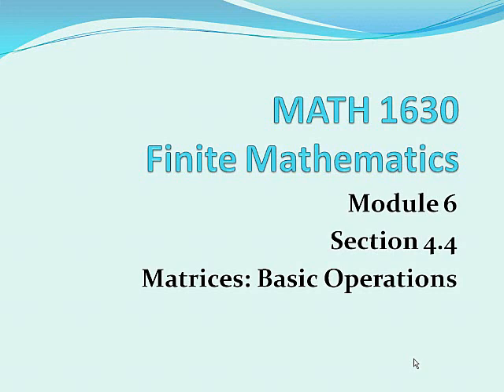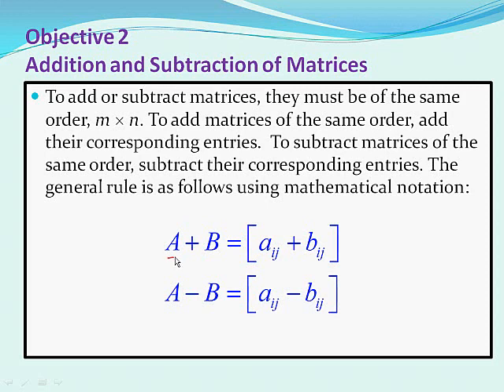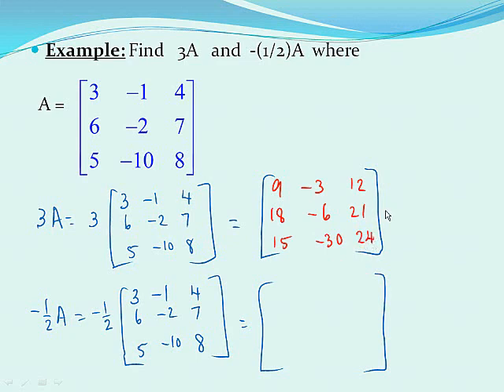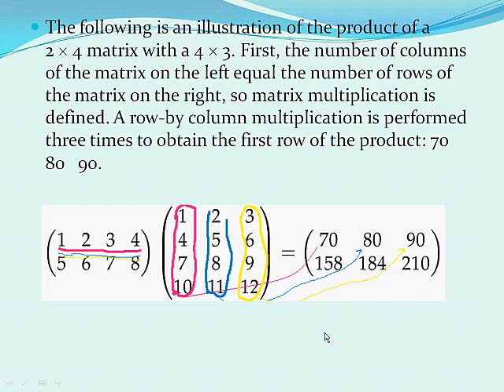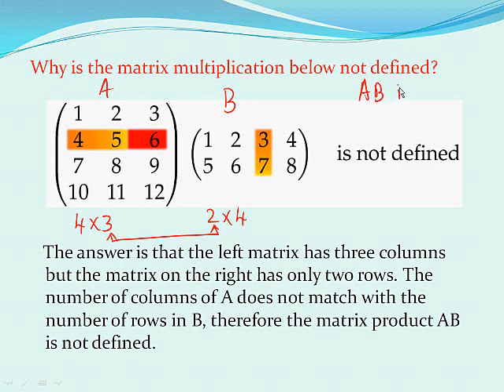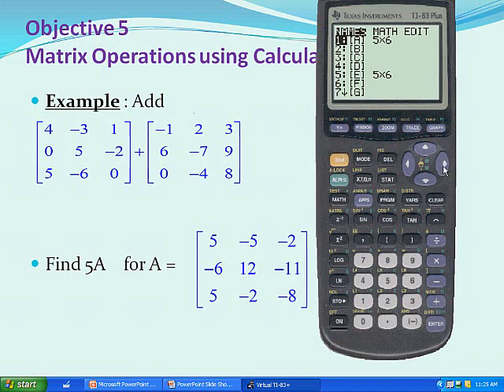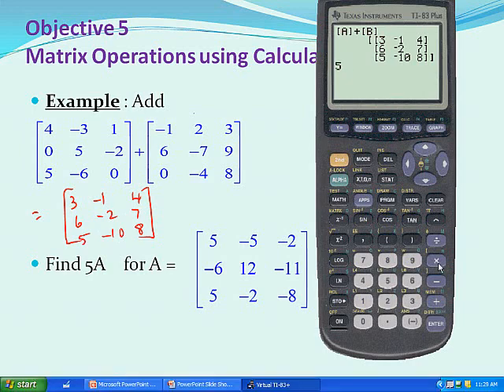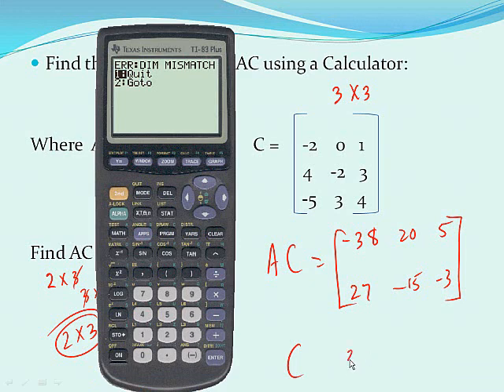1630 Module 6 Section 4.4.wmv